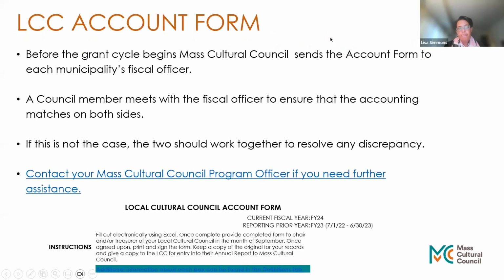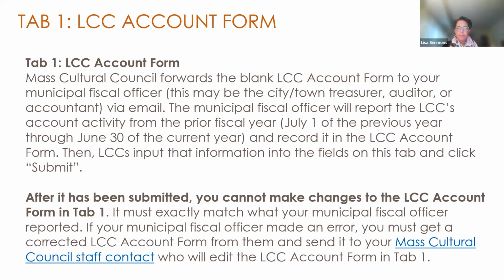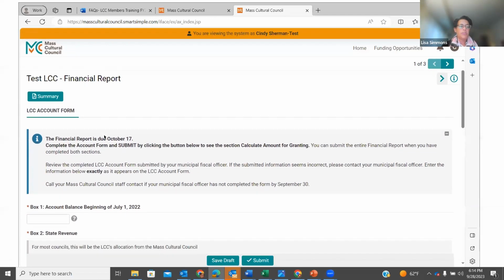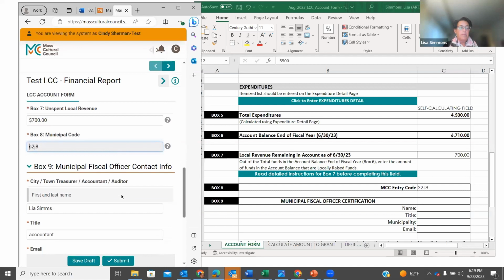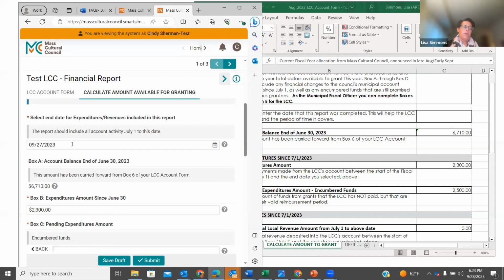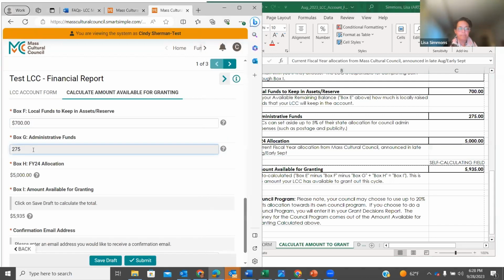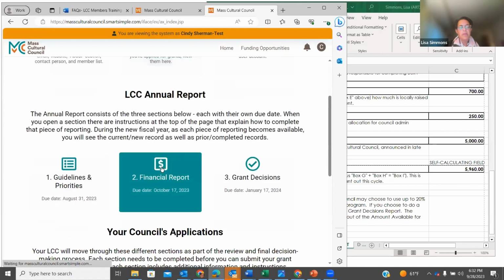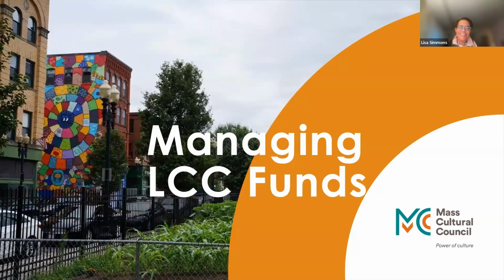LCC Member Training: Financial Reporting (FY24)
This webinar is for Local Cultural Council members and focuses on how to complete an LCC’s financial reporting in the Agency’s grant management system. The completion of the financial report will give LCCs the amount available for granting in FY24.
We cover:
1) Receiving information from your municipal fiscal officer.
2) Inputting that information into the grants management system.
3) Moving from the financial report to determining the amount available for LCC granting in FY24.
4) Calculating the amount available for LCC granting in FY24.